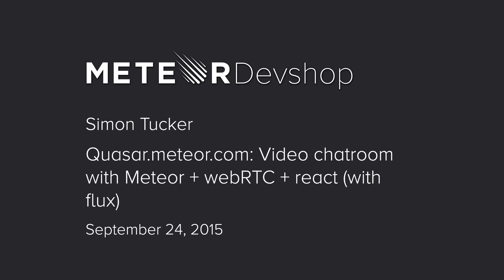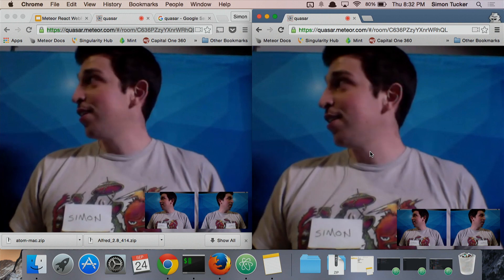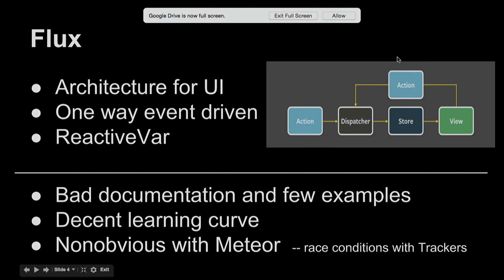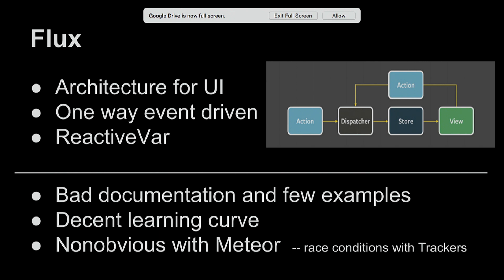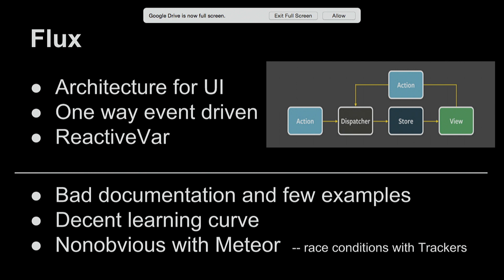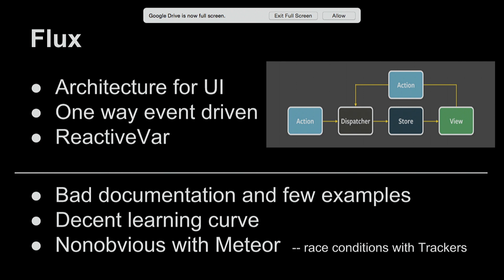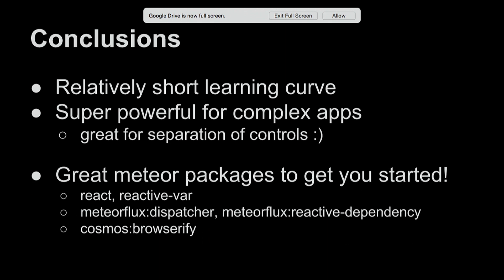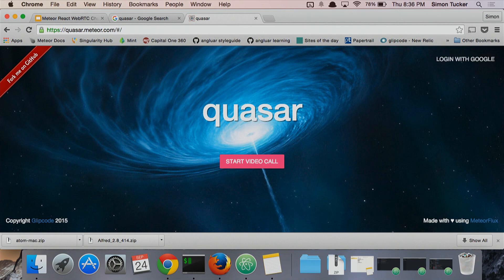Simon Tucker: quasar.meteor.com -- video chat with webRTC + react/flux – September Devshop SF